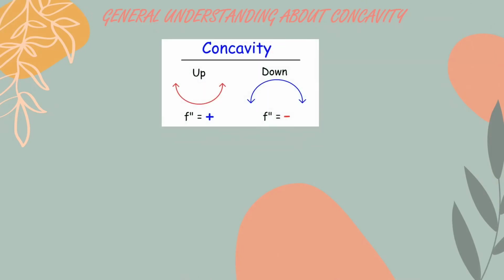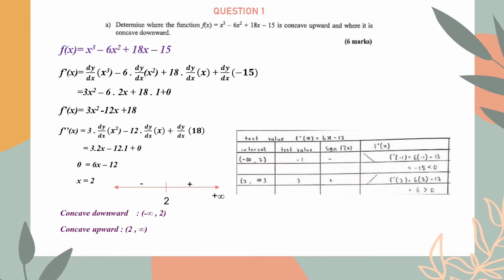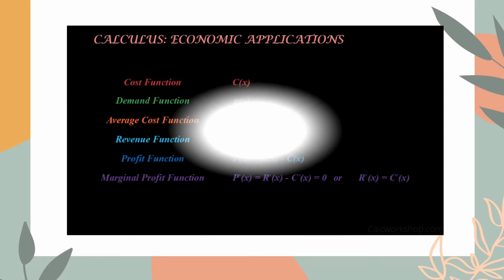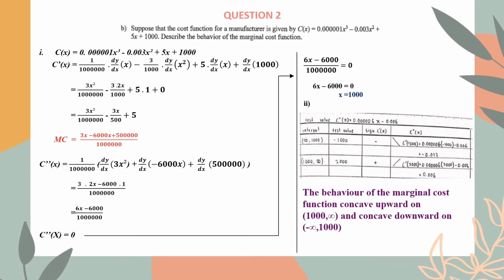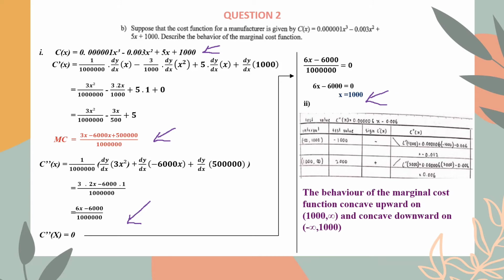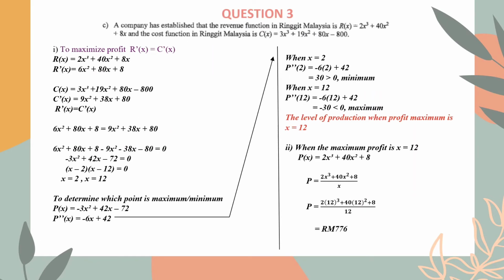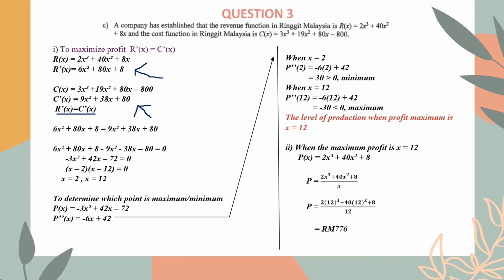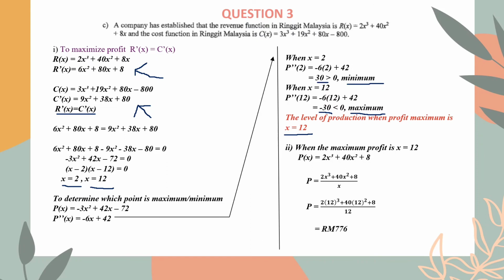BEEQ1013-F (279988)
Mathematical Economy
Individual Assignment
Kogilesswery Sugumaran
279988